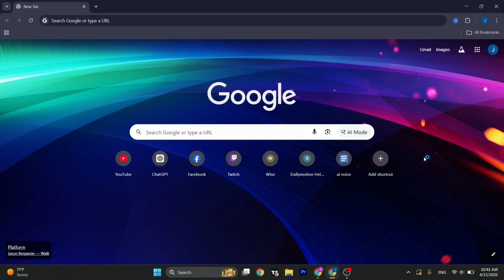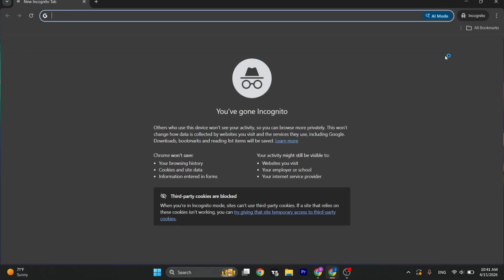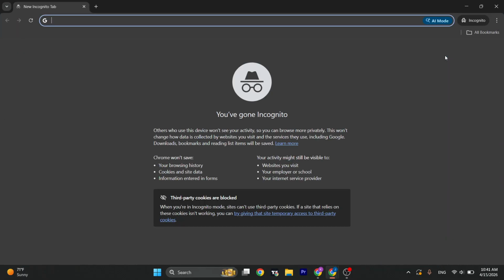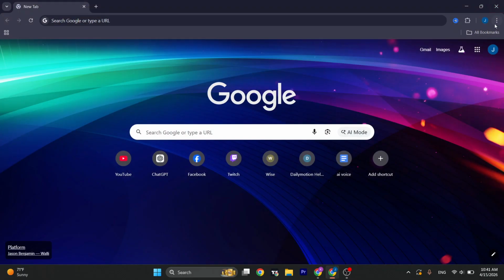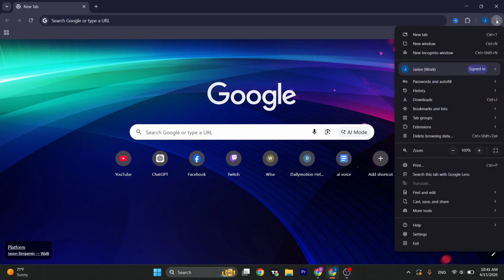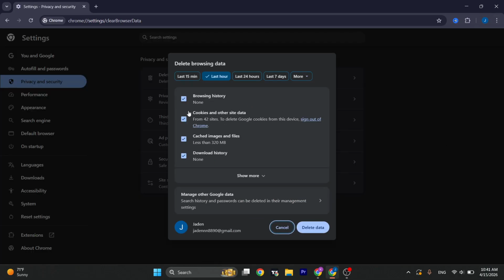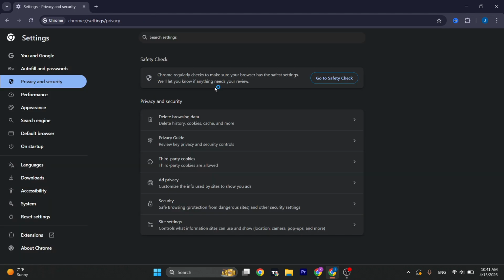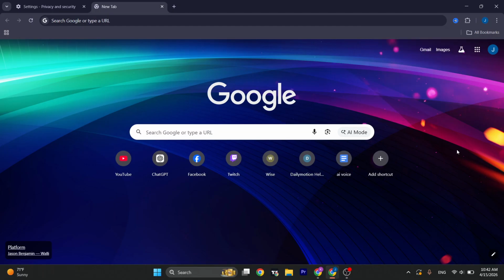How to Fix Chrome Too Many Requests Error 429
Wait 5 to 15 minutes. Servers temporarily block excessive requests, and the issue often resolves automatically after a short wait.

Open an incognito window (three dots : New Incognito Window). Clear browser cookies and cache by selecting "Delete browsing data," choosing "Cookies and other site data" and "Cached images and files," setting time range to "Last 7 days," and clicking "Delete data."

Disable all extensions, including ad blockers, as aggressive or excessive extensions can trigger the error. If the problem persists, the issue may be network or server-side.